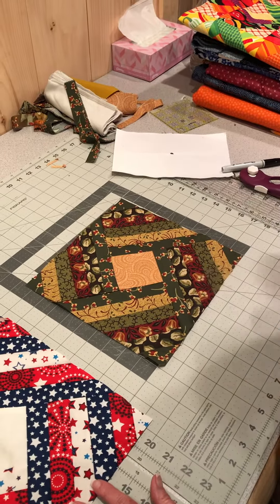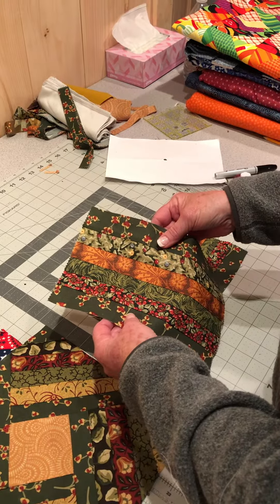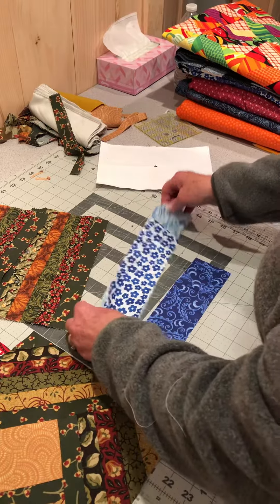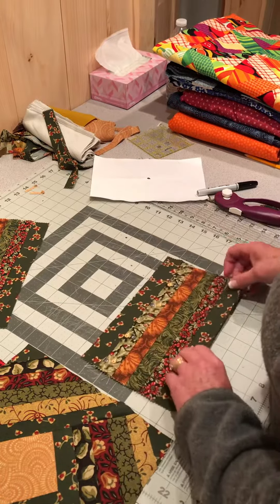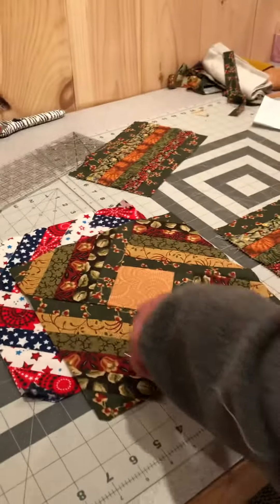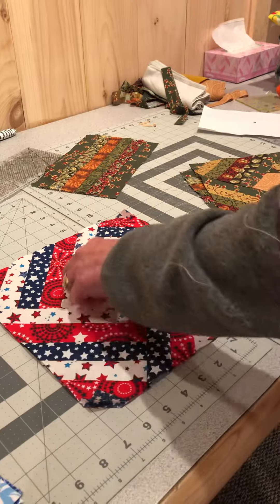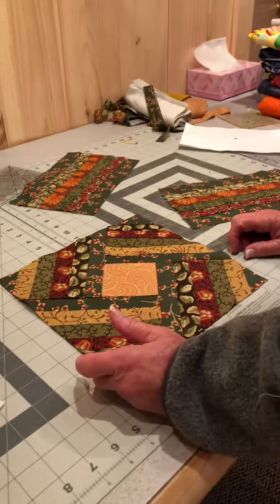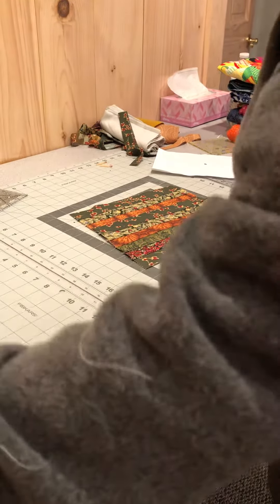October 1, 2019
Loraine Mooney Block Part 1